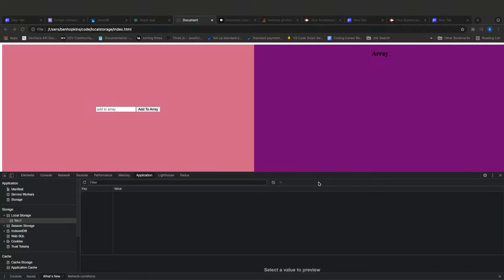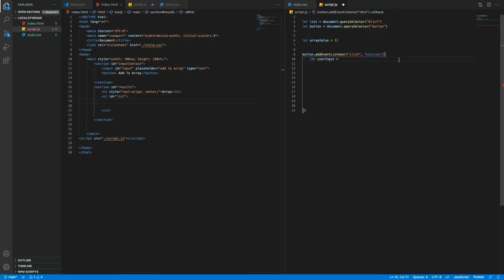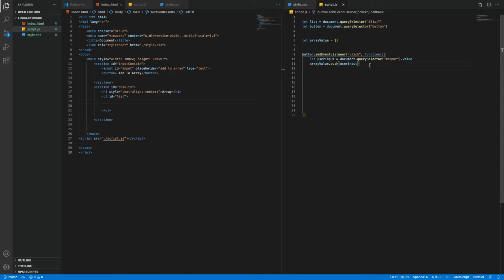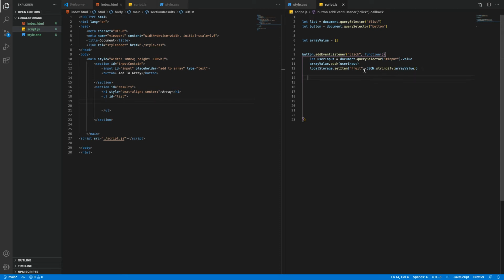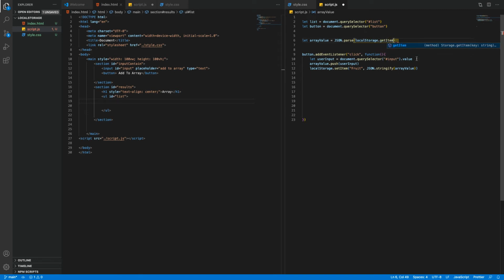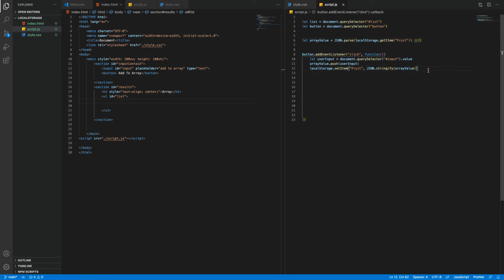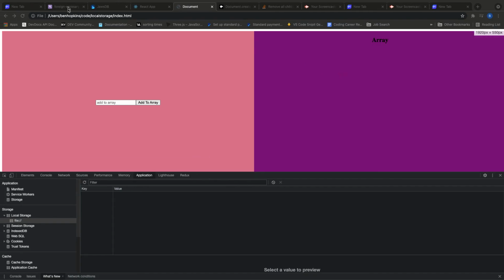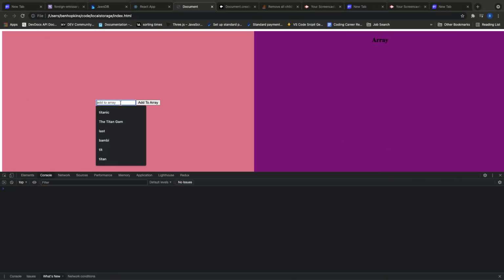How to store an Array in local storage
How to store an Array in local storage. Javascript.